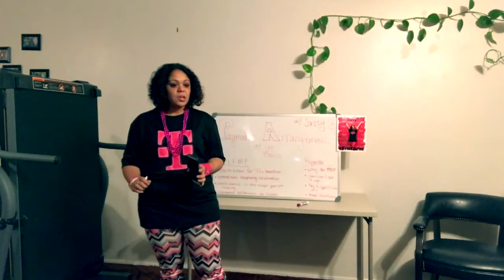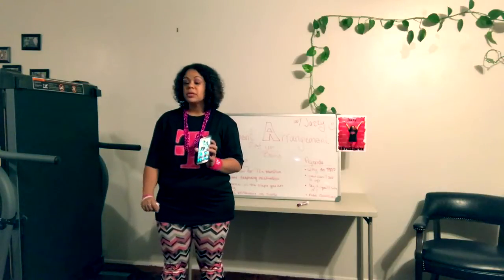Training Assistant Submission 2 2017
Part 2 - Me showing my stuff on how to teach a class the UNCARRIER WAY!
Thank you to everyone for your support!